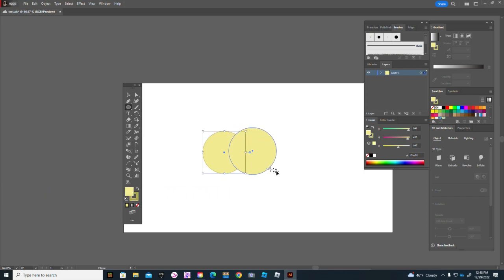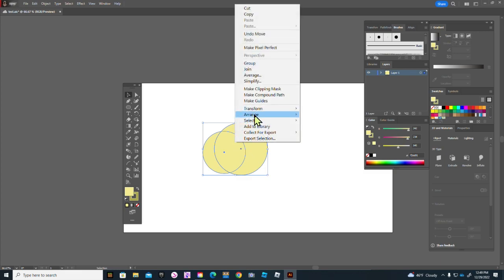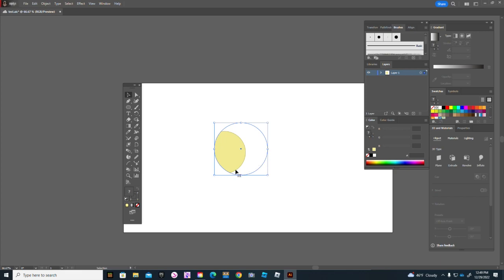Quick Illustrator Tutorial: Easy Lemon Illustration on Adobe Illustrator | Quick guide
Discover how to create a simple yet charming lemon illustration in Adobe Illustrator with this easy-to-follow tutorial. Perfect for beginners, this step-by-step guide will walk you through the process of drawing a delightful lemon from scratch. Learn essential techniques such as using basic shapes, applying gradients for shading, and adding subtle details to bring your lemon to life. Whether you're new to Illustrator or looking for a fun project, this tutorial is sure to brighten your design skills. Watch now and create your own citrus masterpiece in minutes!